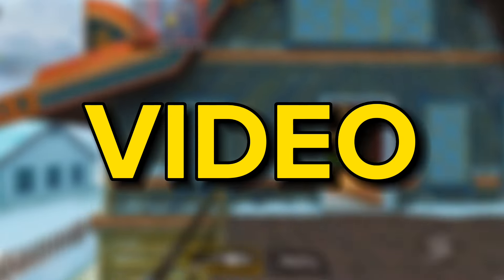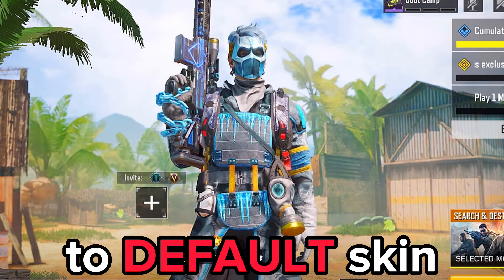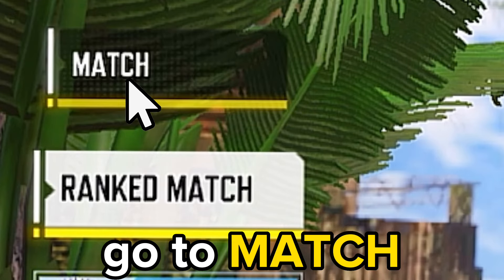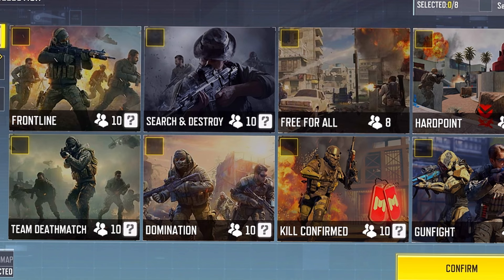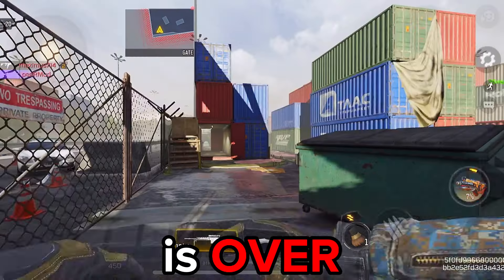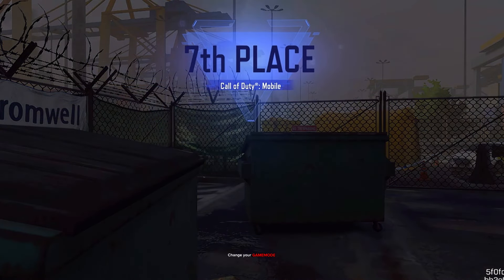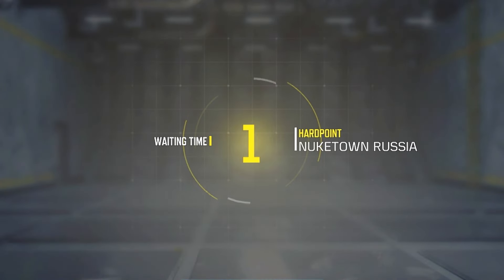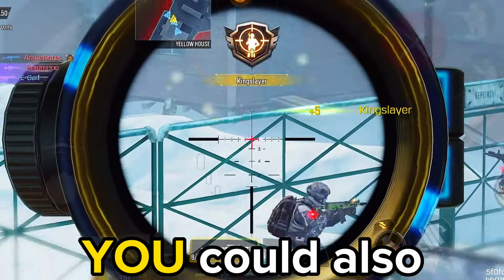How To Find BOT LOBBY In COD MOBILE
In this video, I will teach you how to get bot lobbies / How To Enter Bot Lobby in Ranked Match, codm how to fix lobby / find bot lobby and acting like bot. Watch the video Step by Step and follow it carefully so you can get it in RANKED!..